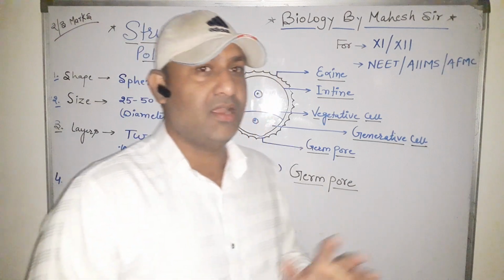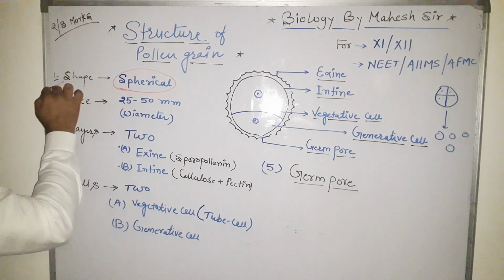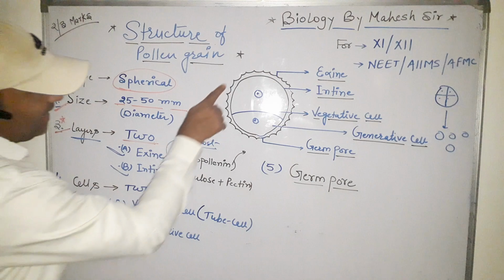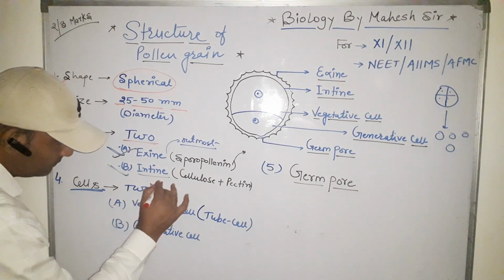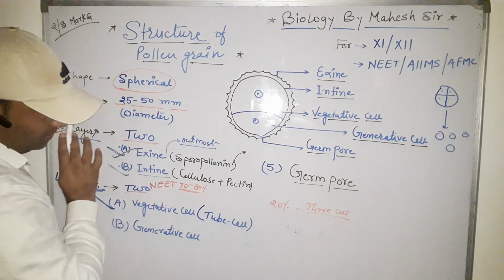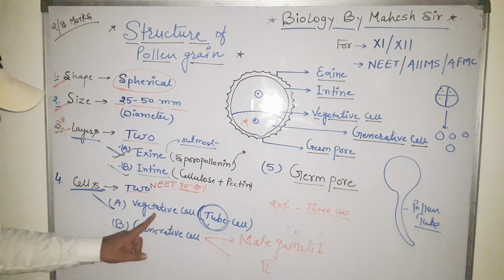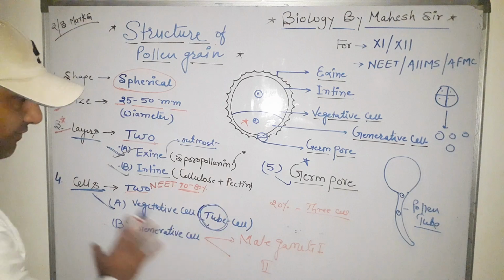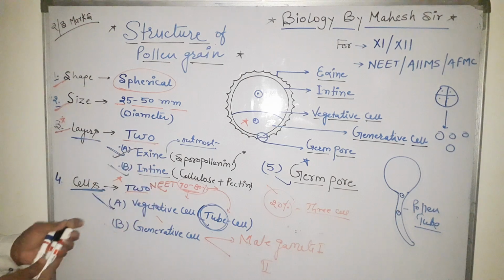Pollen grain structure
Exine # sporopollenin# germ pore
Structure  of pollen grain
Function of  pollengrain